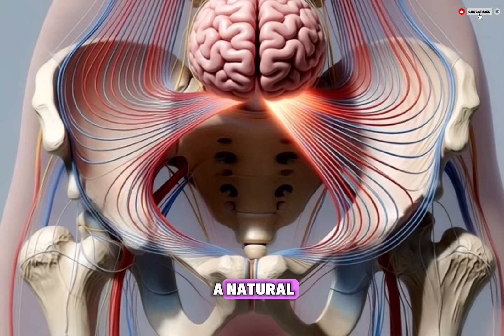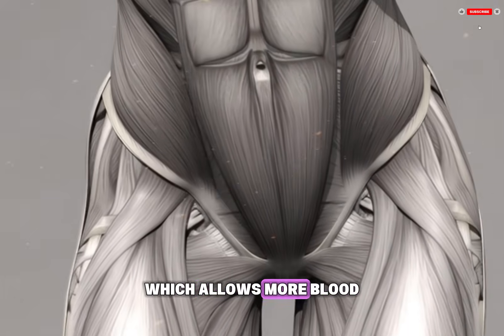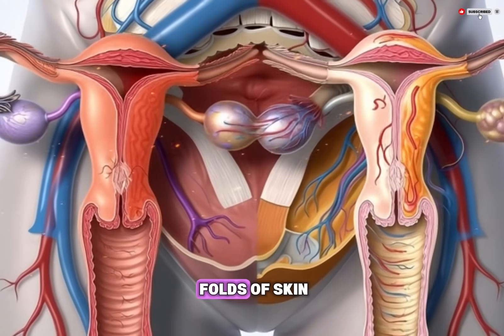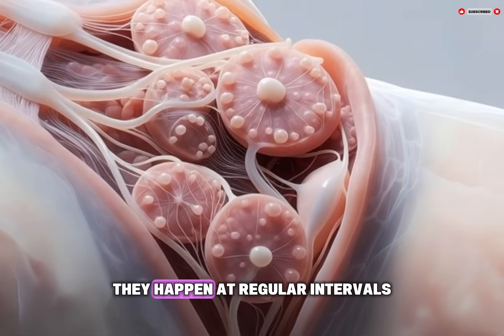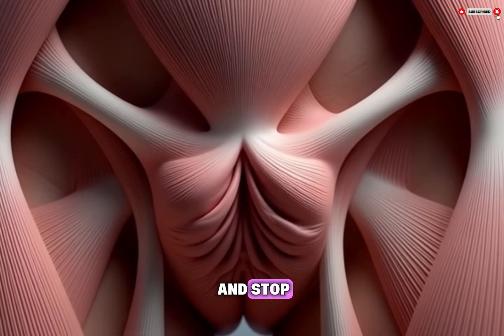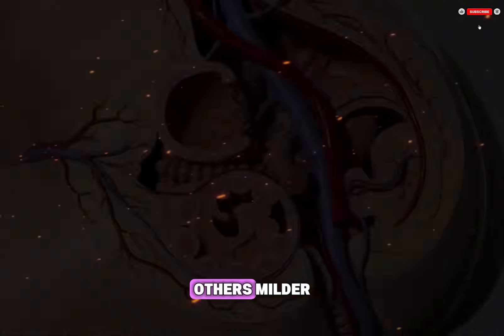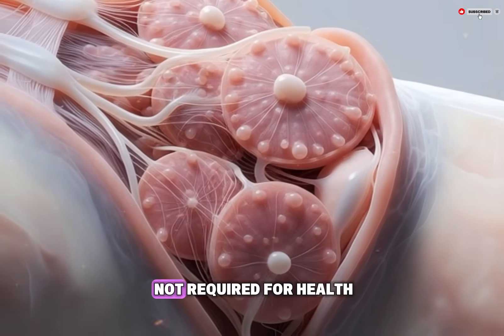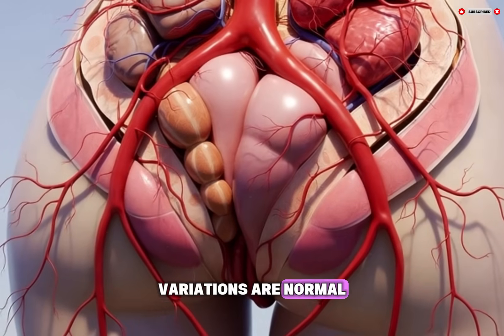The BIGGEST Mistake You're Making with Female Orgasm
This educational video explains the female orgasm step by step in a clear, calm, and medically accurate way. It focuses on what happens inside the body, including how the brain, nerves, blood flow, muscles, and hormones work together during sexual arousal and orgasm. The goal is to help viewers understand the biological process using simple language that is easy to follow.

By watching this video, viewers will learn how female sexual response works, why experiences can vary from person to person, and how physical and emotional factors influence the process. This knowledge is important for body awareness, sexual health education, and reducing confusion or myths surrounding female anatomy and pleasure.